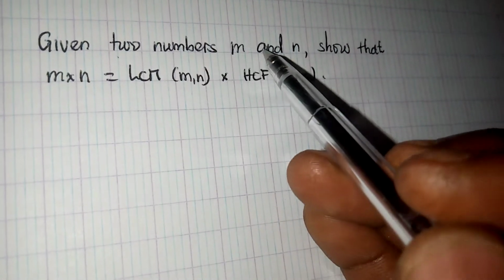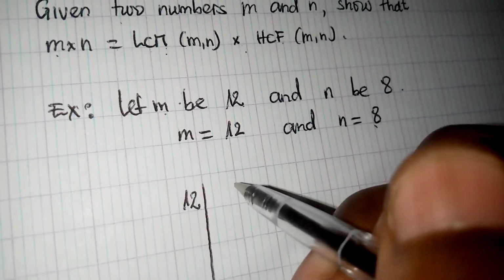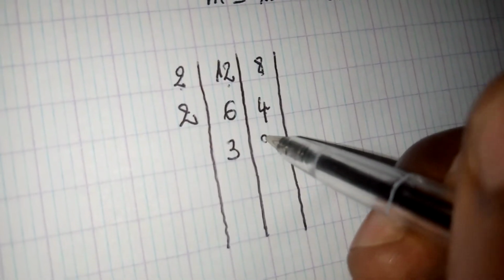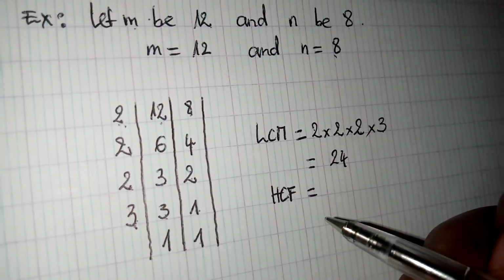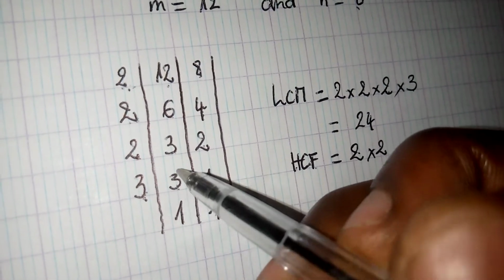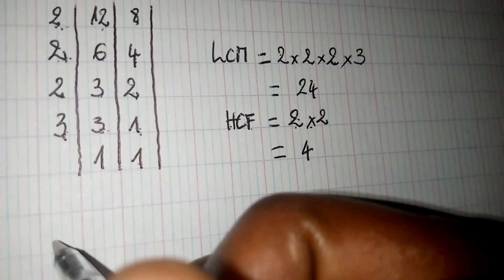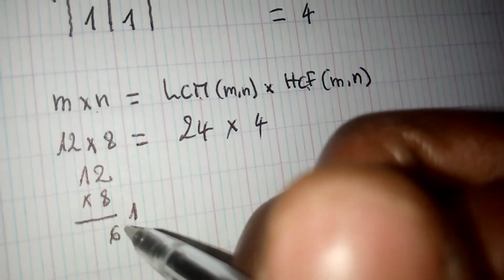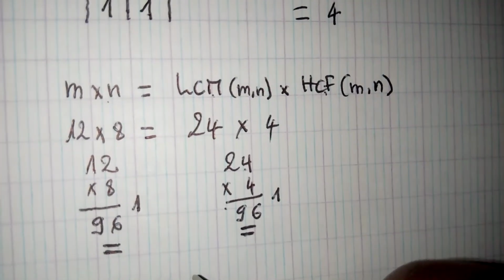Mathematics: Given two numbers m and n, show that m×n =LCM(m,n) × HCF(m,n)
This is Mathematically proved for all pairs of numbers which have LCM and HCF.